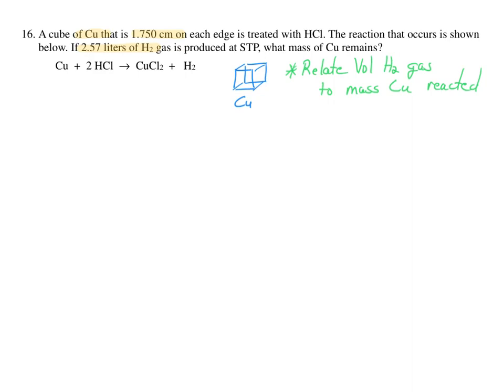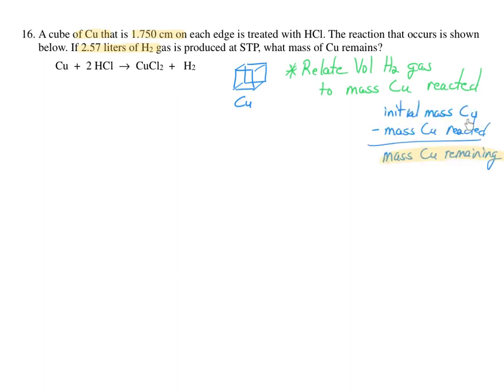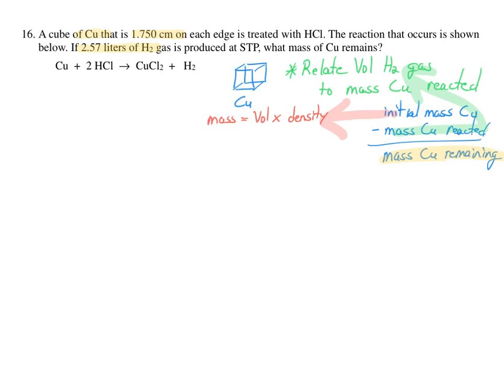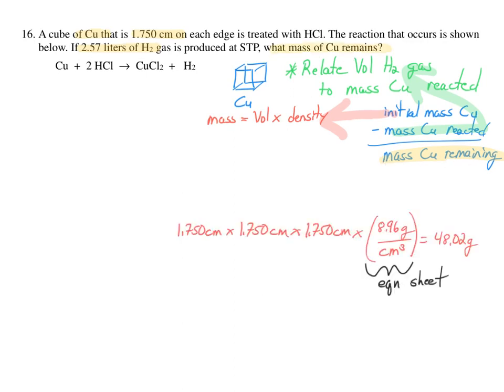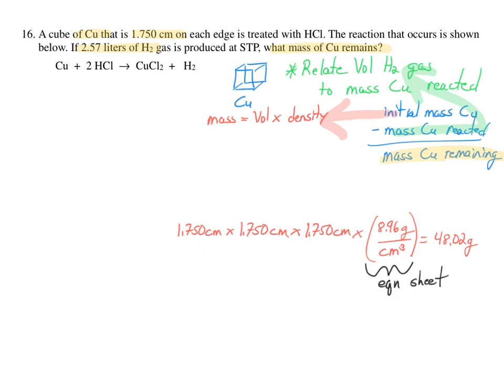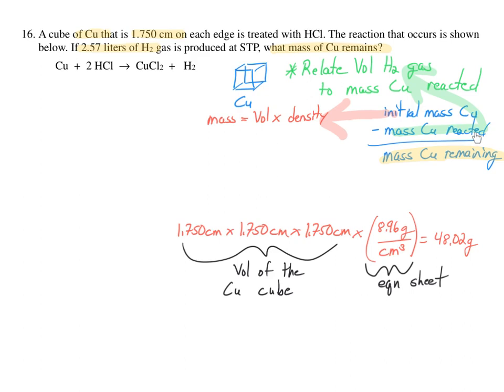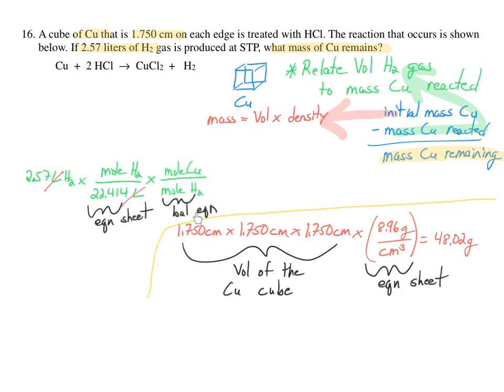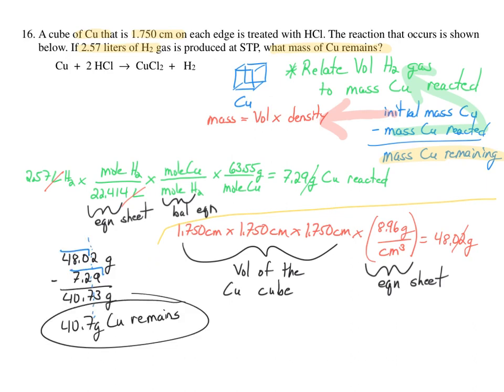110_PSV_final_16